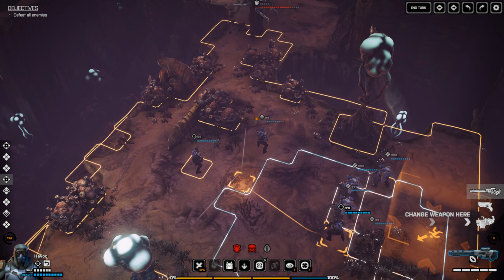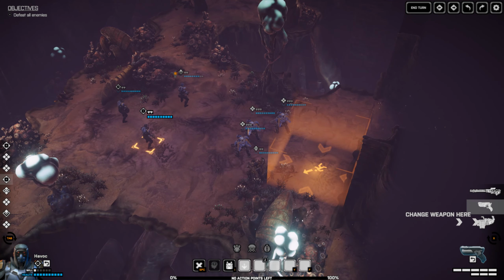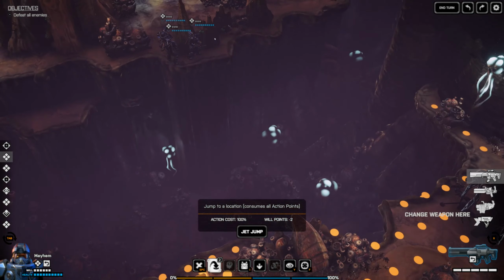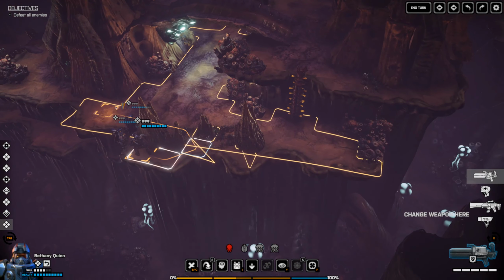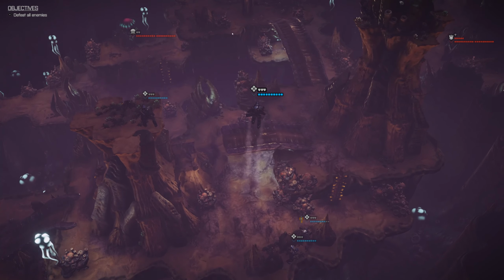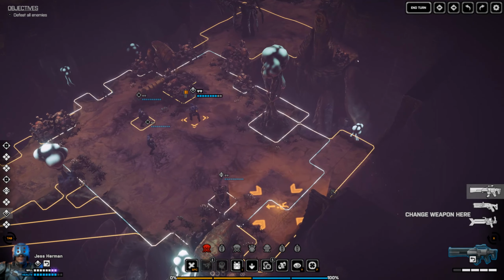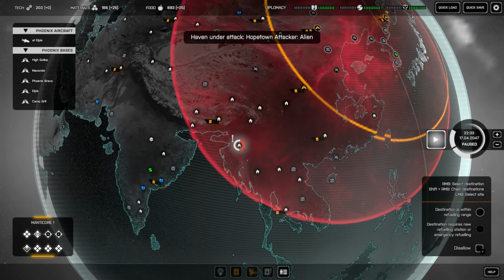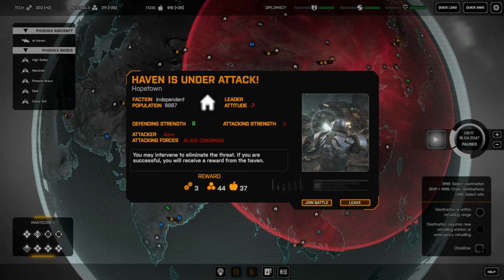Phoenix Point - Pre Alpha Backer Build 3 - Phoenix Point Gameplay - 52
The best thing about haven defense missions isn't the reputation gain, or even really the materials. it's the ability to track the aliens back to their next. It's time to send in the extermination squad!

Today's video is a Let's Play of the Phoenix Point Pre-Alpha Backer Build, so we can see how the Phoenix Point Early Access development is coming along. It'll shows off either the fixed mission for Phoenix Point, Fort Freiheit, or one of the random maps that the Pre-Alpha Backers build let's us try. Either way, you're going to get to see some Phoenix Point Gameplay and I'm going to have my ass handed to me by crabmen.

The game-specific and voice channels are reserved for patrons only, but the general text chat is open to all.